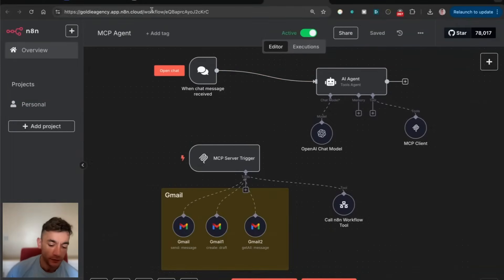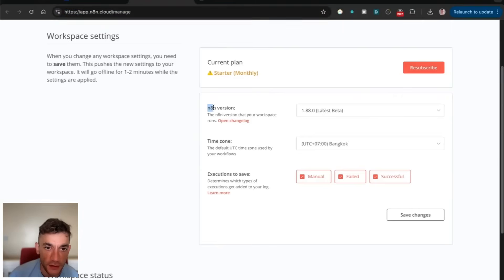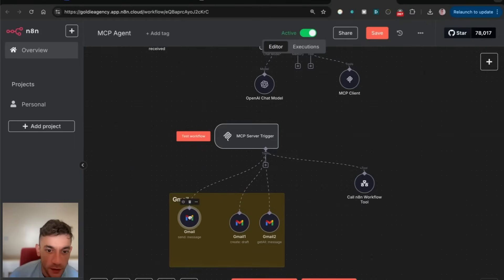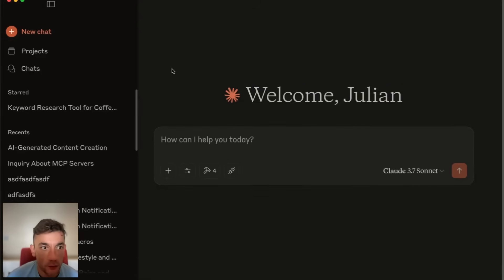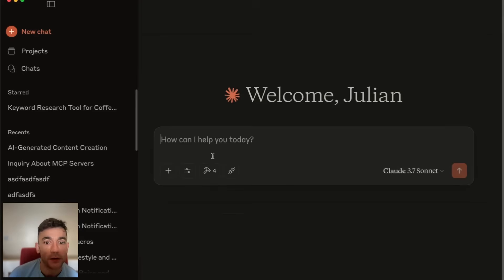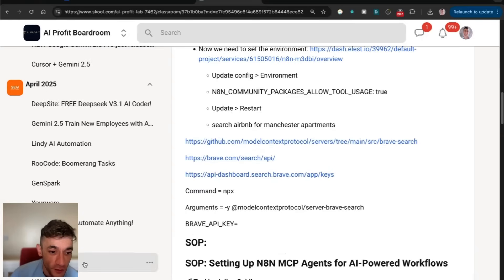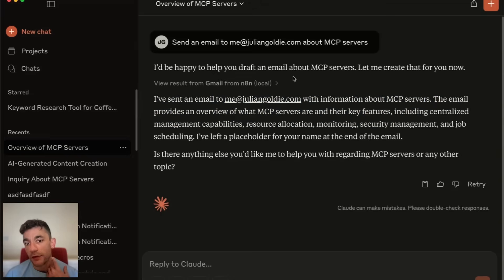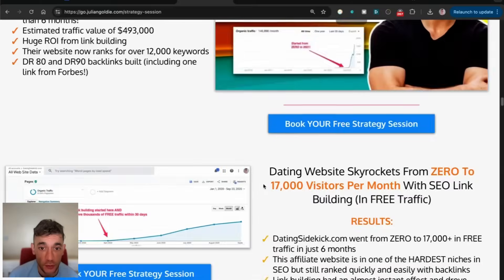New N8N MCP AI Agent Update is INSANE! 🤯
Mastering MCP Server Triggers with N8n and Claude Desktop

In this video, we explore the latest update for MCP agents in N8n, which simplifies the setup process by eliminating the need for local self-hosting. We delve into the benefits of using MCP server triggers, especially the ease of connectivity with Claude Desktop. The tutorial includes step-by-step instructions on linking N8n with various tools such as Gmail and other AI agents, enabling automated email tasks directly through Claude. We also discuss the pros and cons of the new setup, including SSE vs NPX limitations, and provide resources available in the AI Profit Boardroom for further learning and support.

00:00 Introduction to MCP Agents Update
01:28 Setting Up MCP Server Trigger
02:37 Connecting Tools to MCP Server
04:54 Integrating MCP with Claude Desktop
10:21 Pros and Cons of the New Setup
13:40 Community and Resources